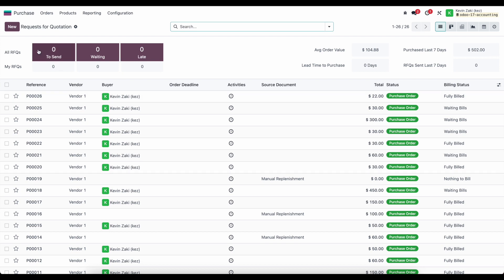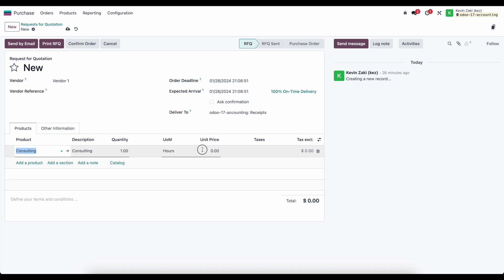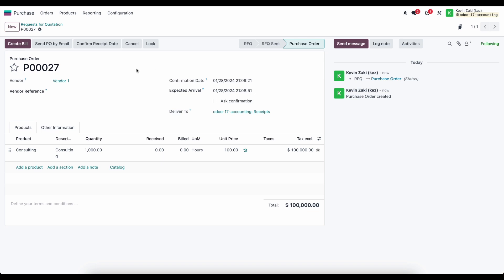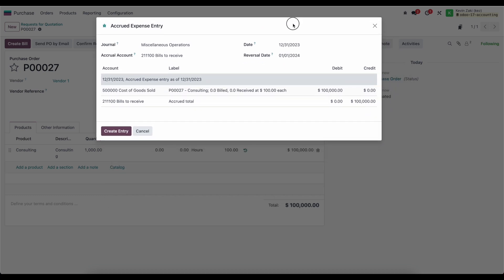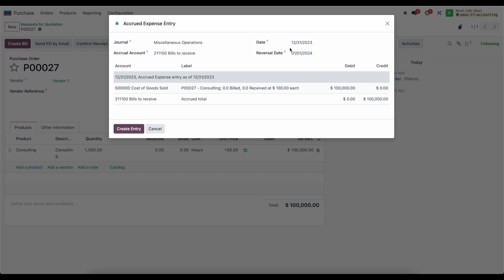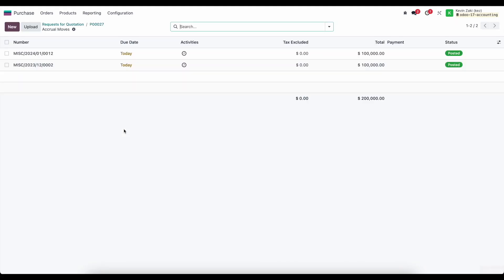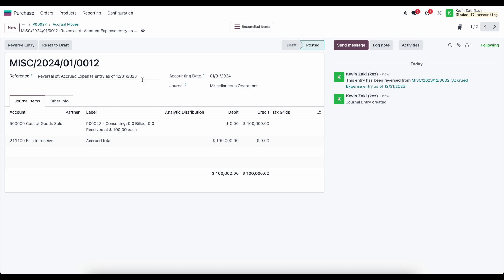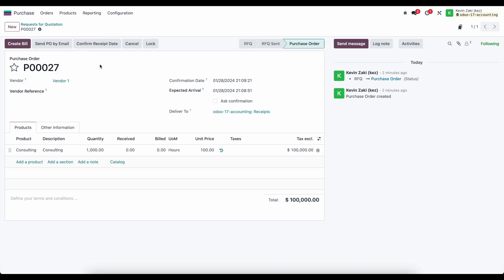Accounts Payable: Accrued Expenses - Odoo 17 (Part 9 of 12)